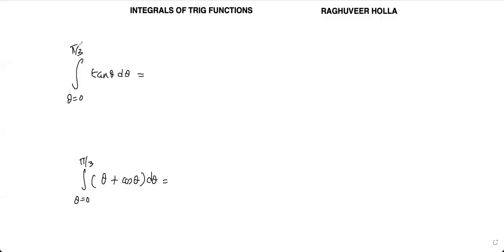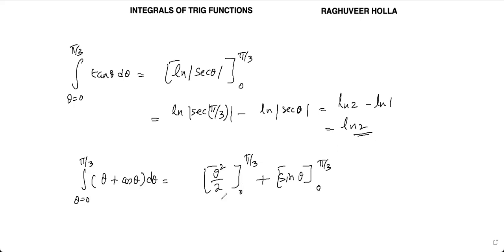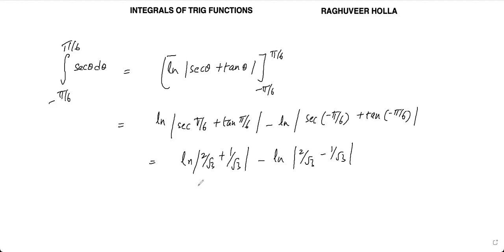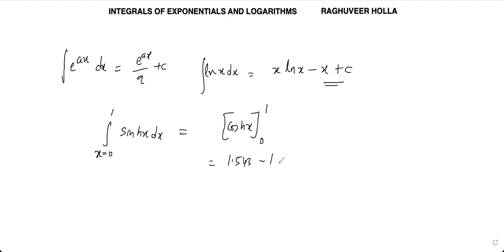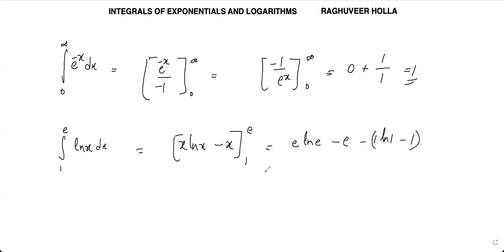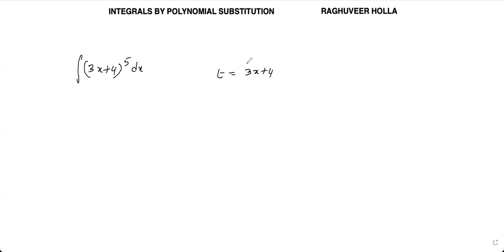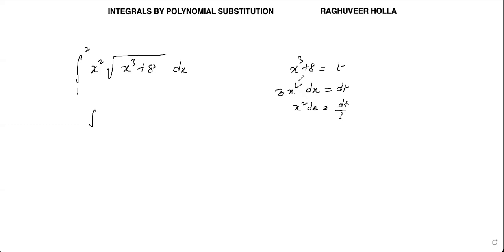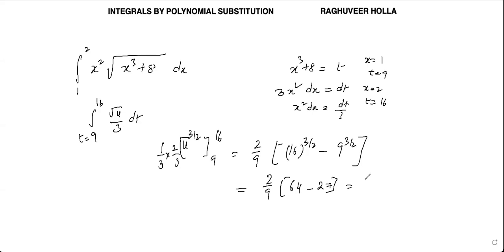||CALCULUS|| || LECTURE SERIES||||9||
Integrals of Exponentials and Logarithms
Integrals by polynomial substitution